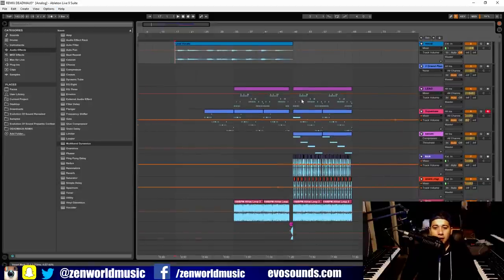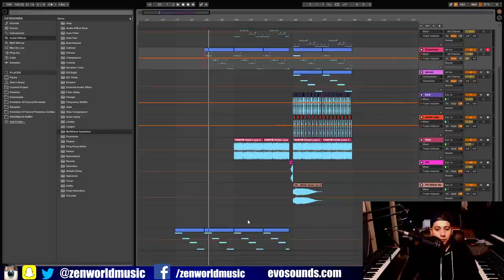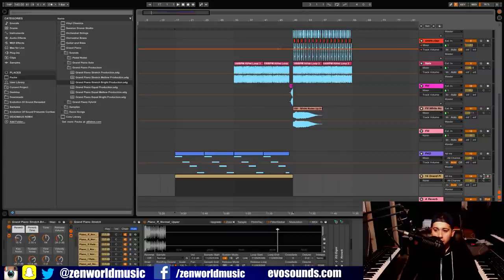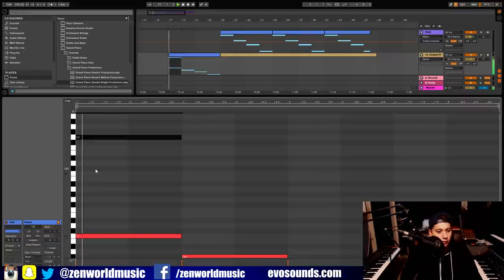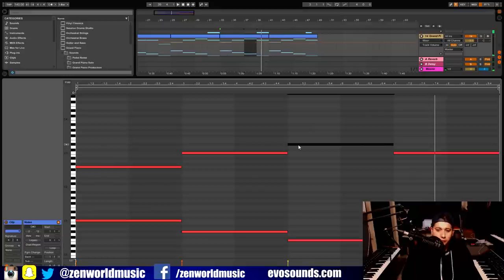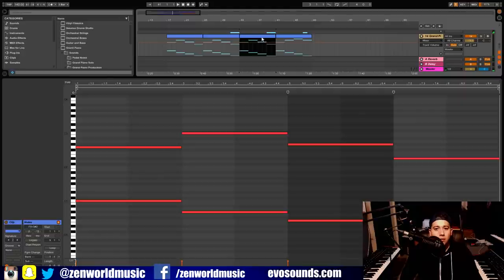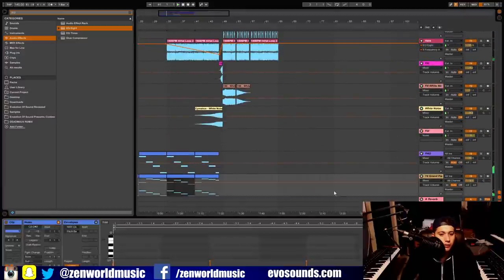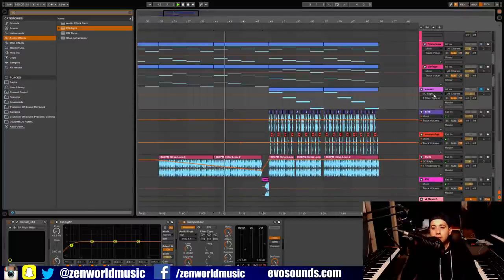Remixing Deadmau5 Let Go| Lets Play Ableton Live 9 #12